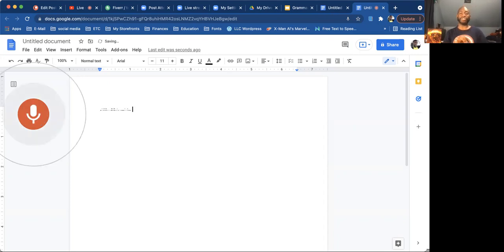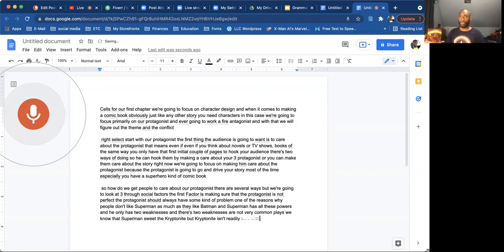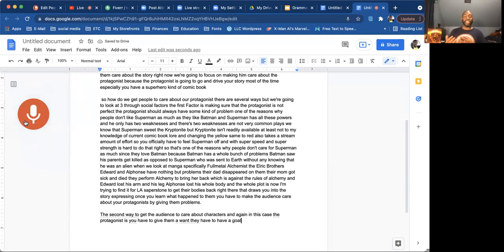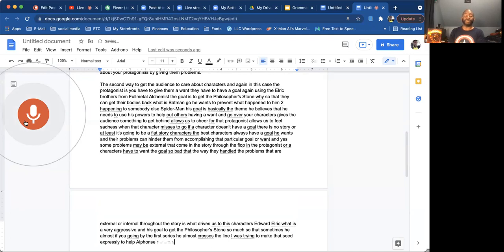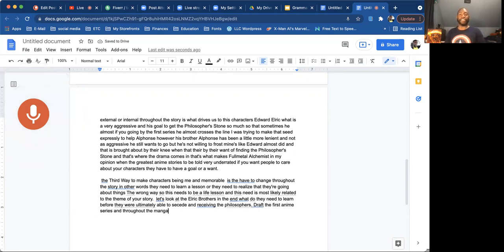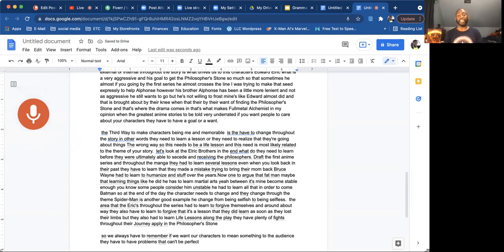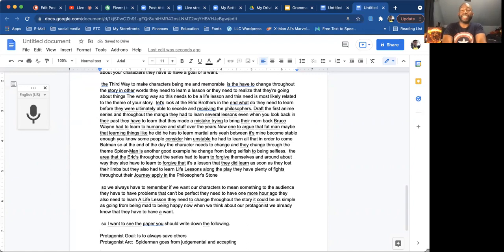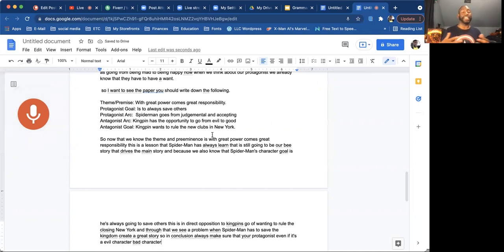Writing Comics Guide - Episode 1 - Creating a Protagonist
When writing comics, characters play a huge part. Today, we will discuss what makes an audience care about the protagonist of the story.
-Problems
-Wants
-Needs